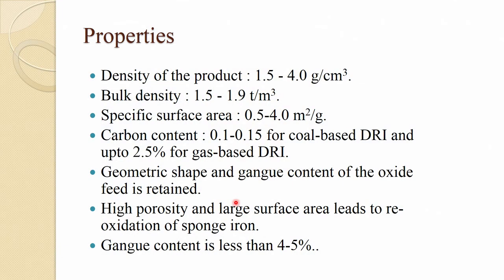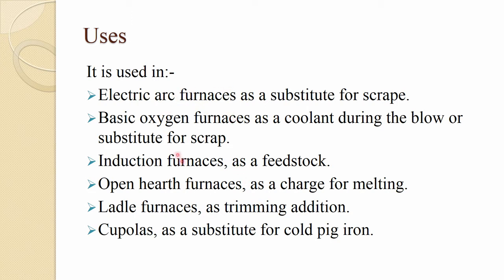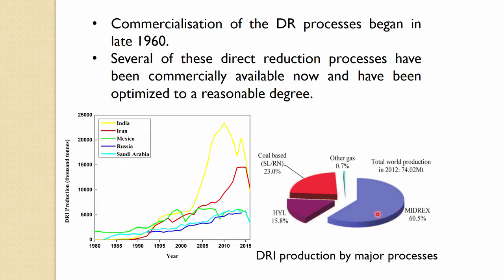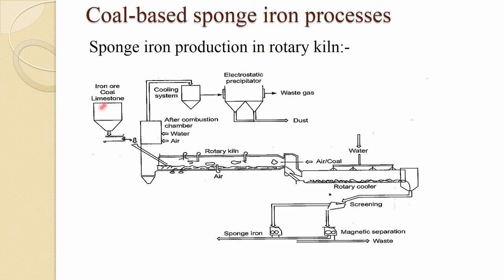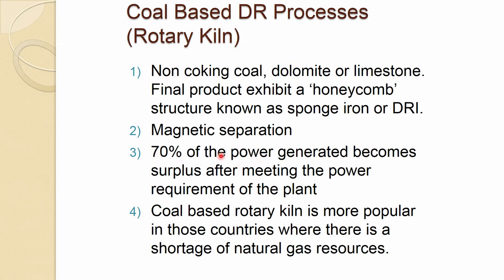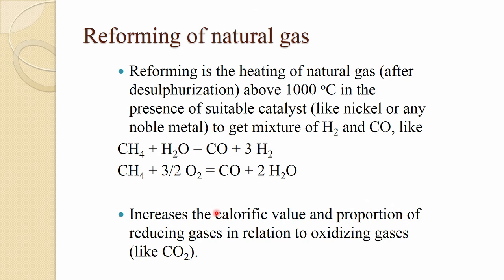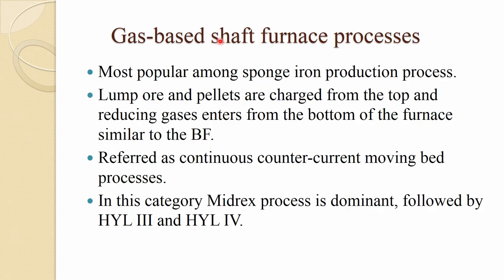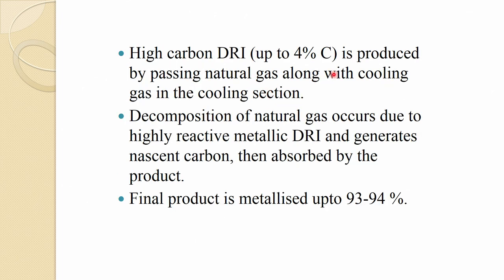Iron Making Lecture 35